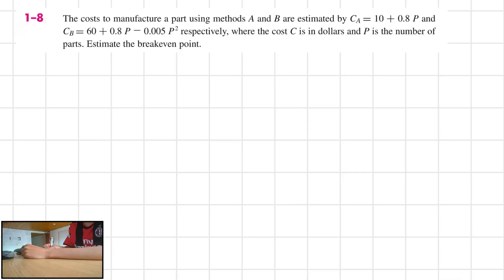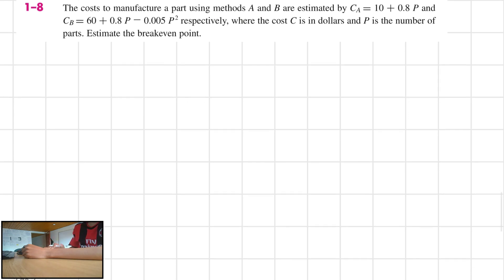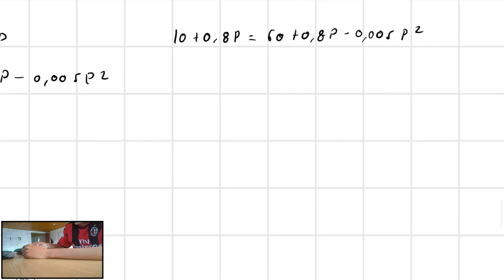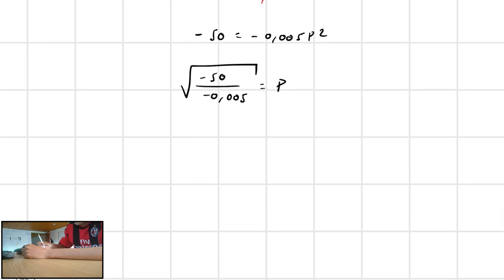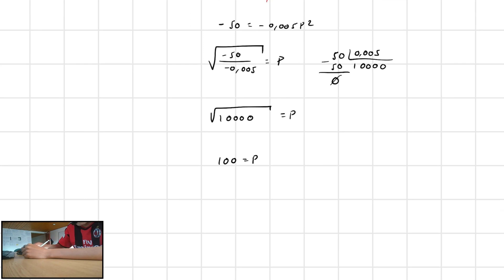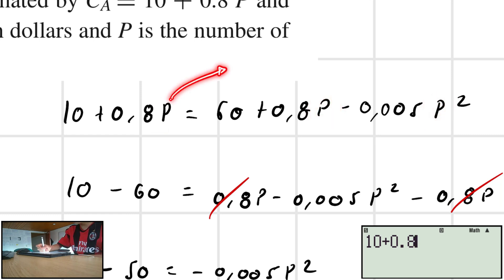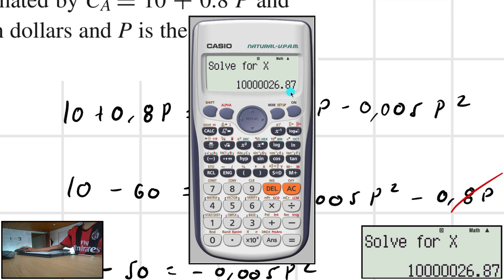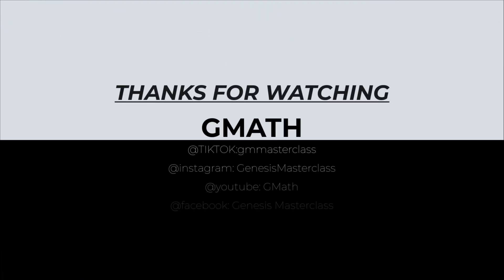Shigley's Mechanical engineering design, Problem 1-8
The costs to manufacture a part using methods A and B are estimated by CA= 10 + 0.8 P and CB= 60 + 0.8 P − 0.005 P2 respectively, where the cost C is in dollars and P is the number of parts. Estimate the breakeven point.